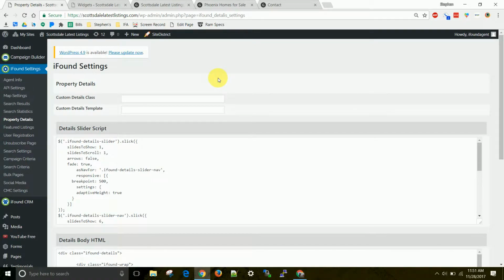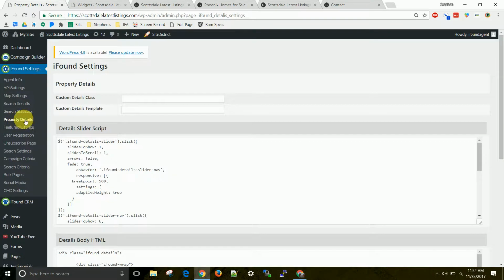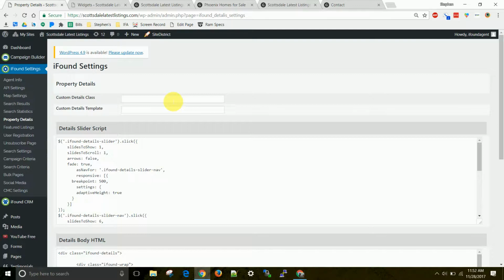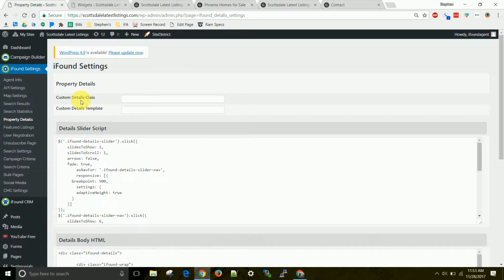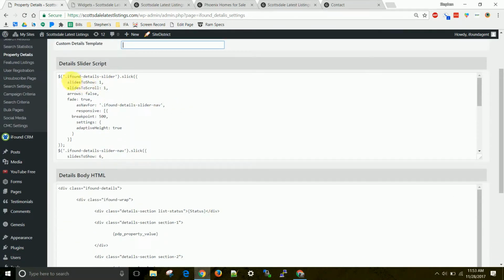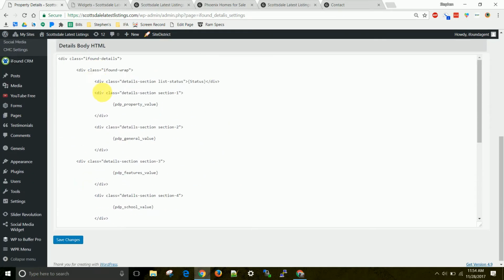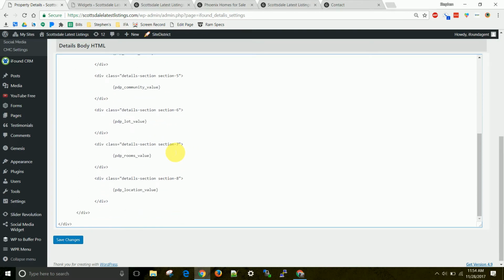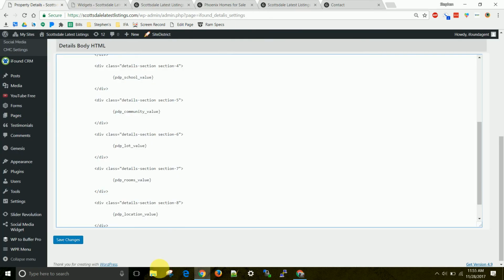iFound Plugin Property Details Settings Overview